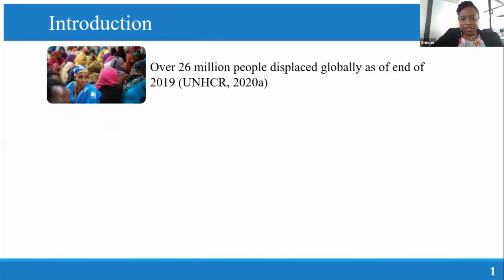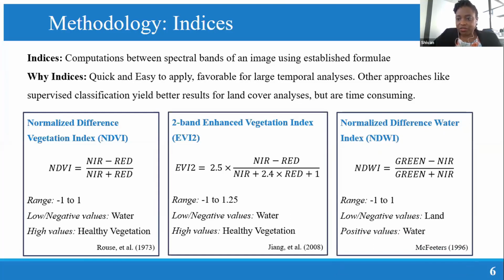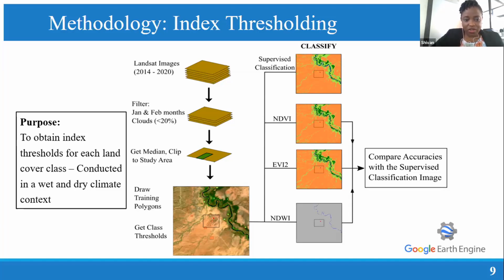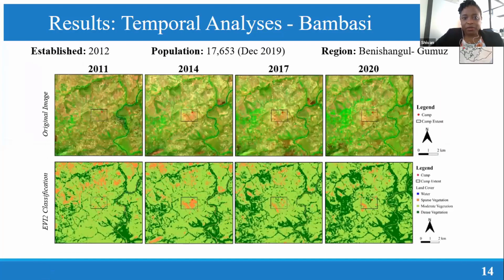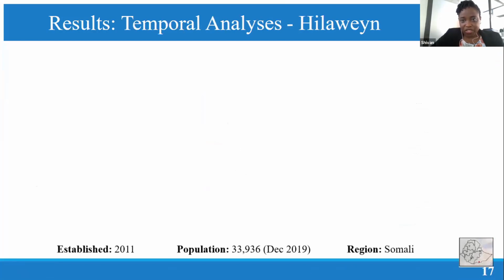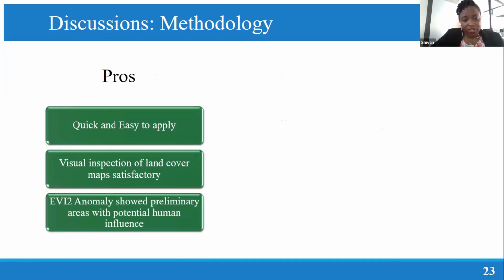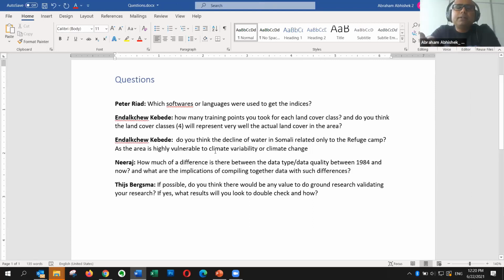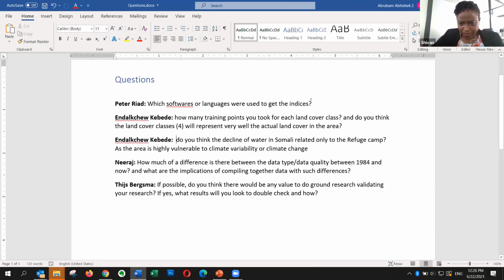Using remote sensing to assess impact of refugee communities on local environment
How can one use freely available remote sensing data, covering a significant time period, to monitor the impact of refugee communities on the natural environment? Studies regarding this are few and far in between. Many of these studies are based on elaborate methodologies that require a lot of time.
Is there a quicker way to go about this? This webinar discusses a study that explored exactly that. It used indices with satellite imagery of 8 refugee camps in Ethiopia going as far back as 1984. The camps are from both wet and dry climatic areas. They have been monitored for land cover, vegetation, and area under surface water. The study also assessed potential relationships between the identified impacts, refugee numbers, and the surrounding local communities. It also examined the pros and cons of using indices from open access remote sensing data for the purpose of assessing refugee communities’ impacts on their surrounding natural environment.